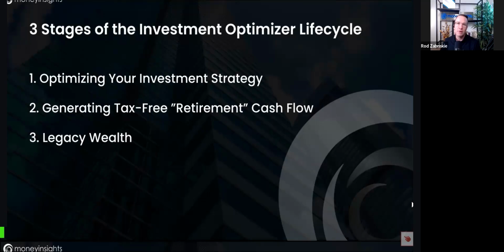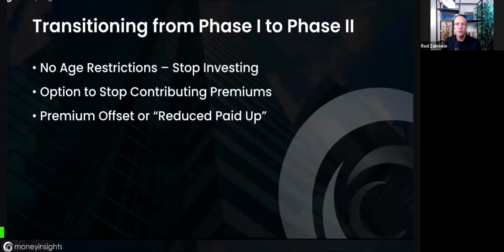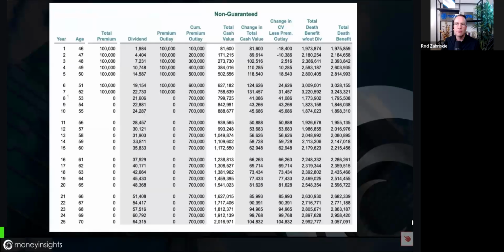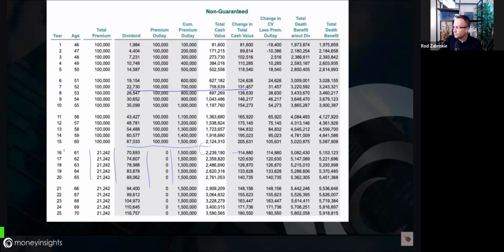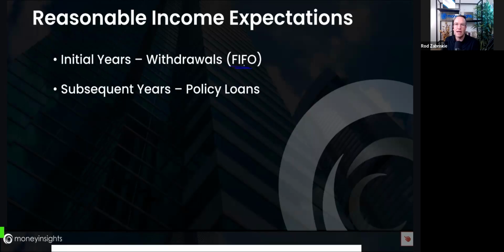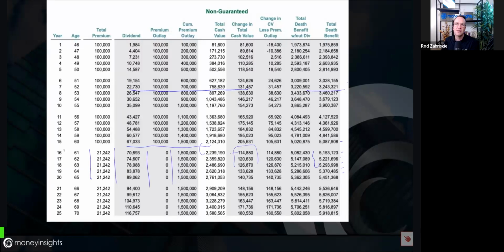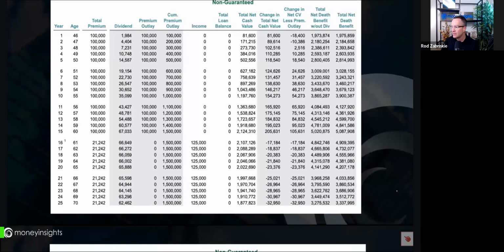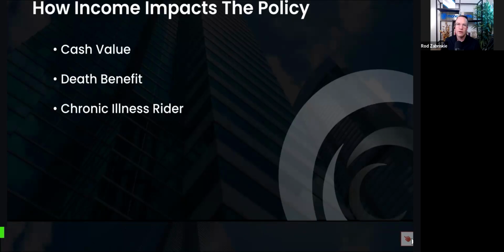11.12 From Growth to Income Optimizing the IO Strategy in Phase II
Invest With Benefits Webinar Replay - 11.12 From Growth to Income Optimizing the IO Strategy in Phase II